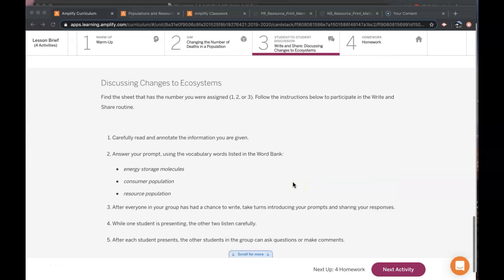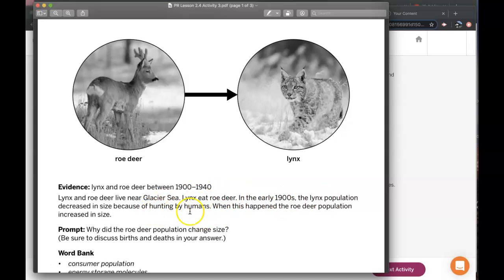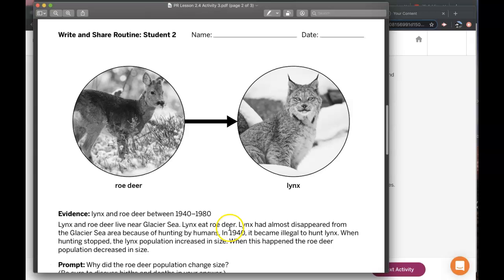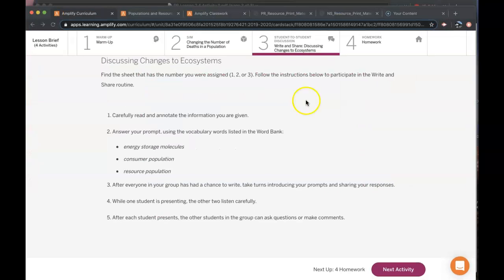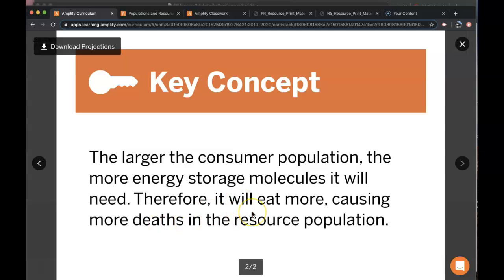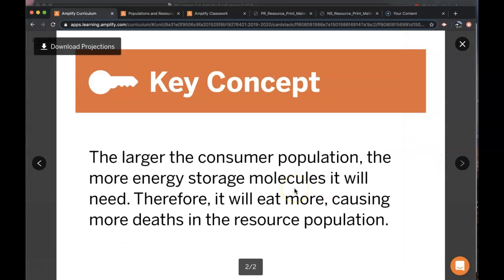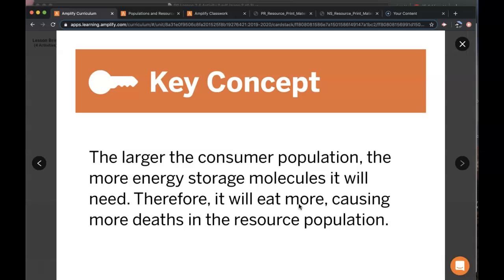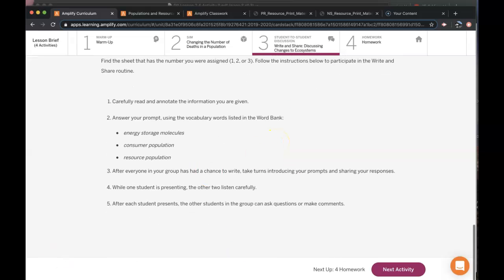PR Lesson 2.4 Activity 3 Part 2